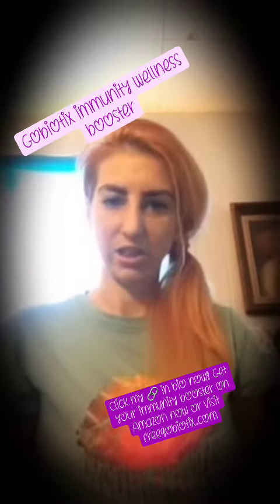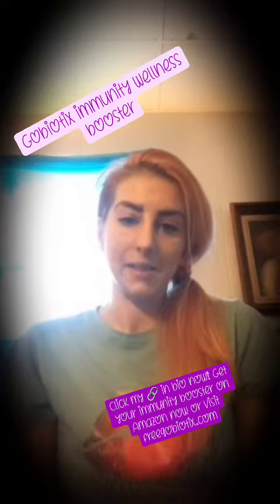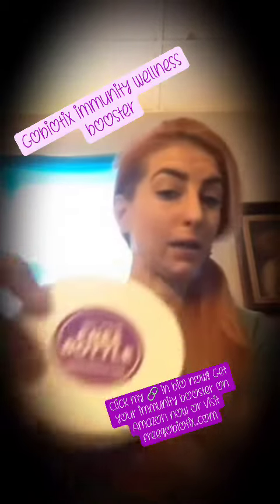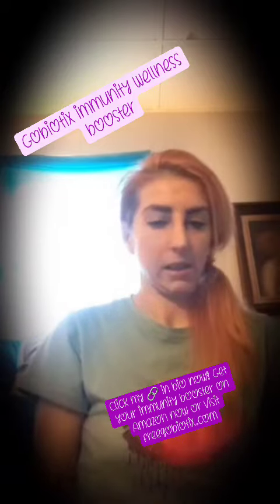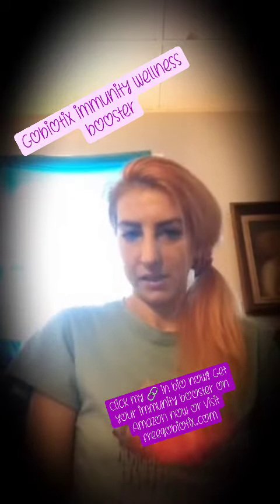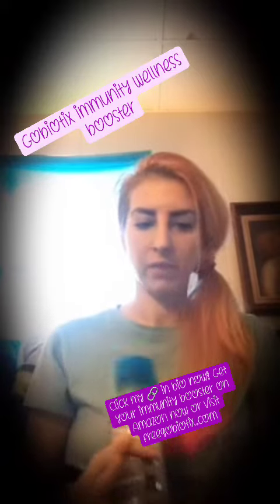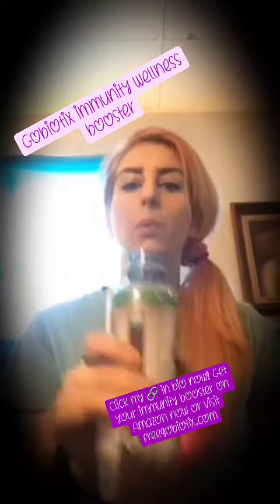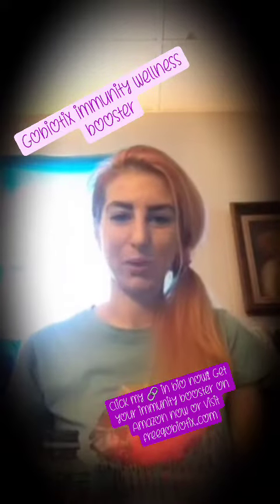Immunity wellness booster by Gobiotix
check out this awesome immunity wellness booster by Gobiotix! it supports overall immune health, healthy recovery and energy booster!

it's non GMO, gluten free and sugar free!

and...it's loaded with 12 vitamins!

the flavor I have is berry and it's absolutely delicious 😋

click my 🔗 in bio and follow me on Amazon to find this and all my other great finds!

xoxo -jessie ♥️